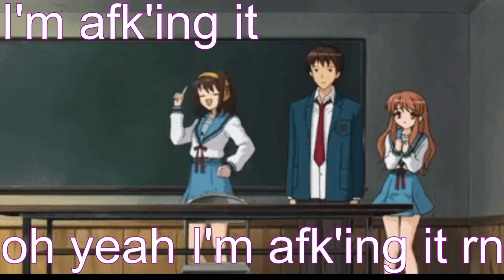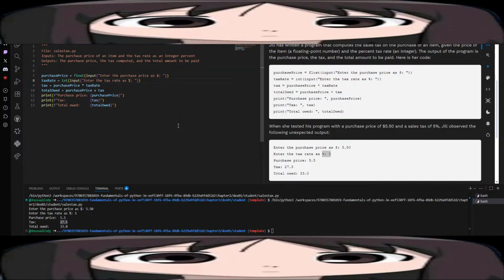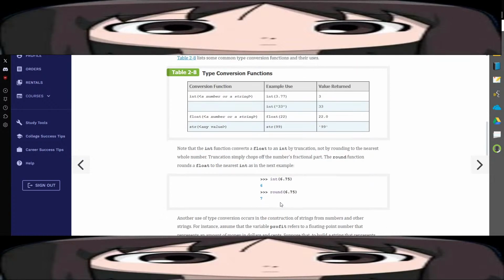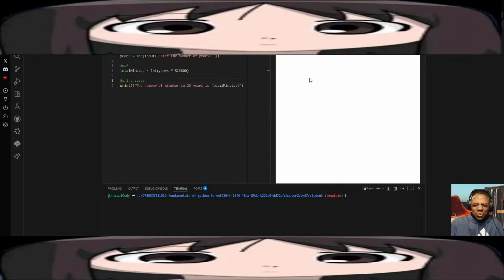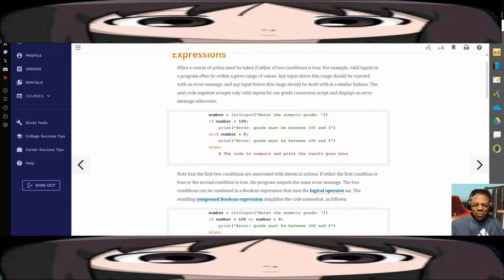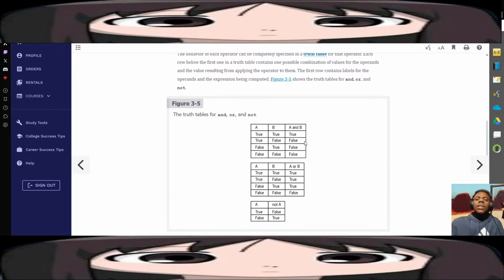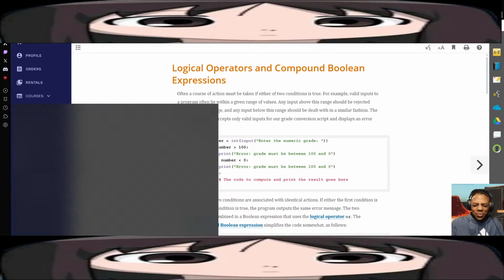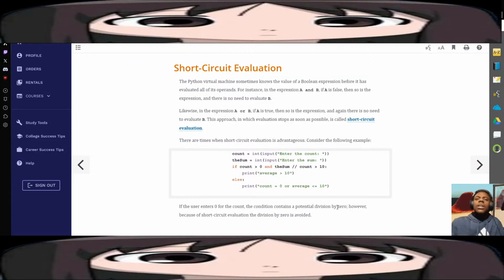Doing programming hw whilst clueless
Im still but a student